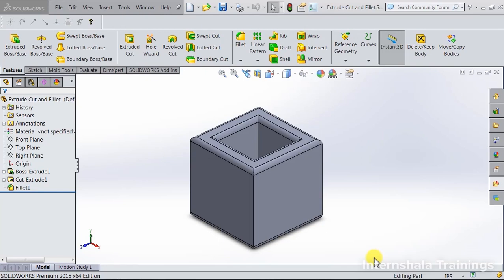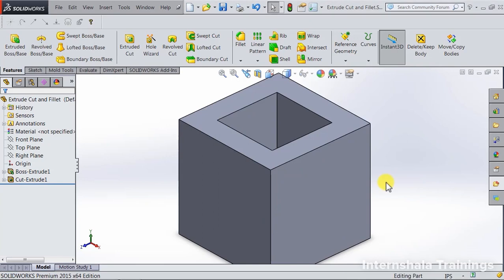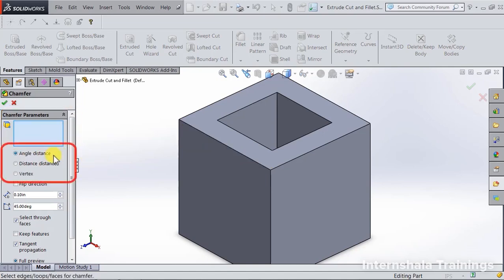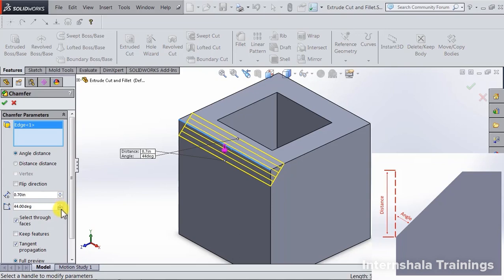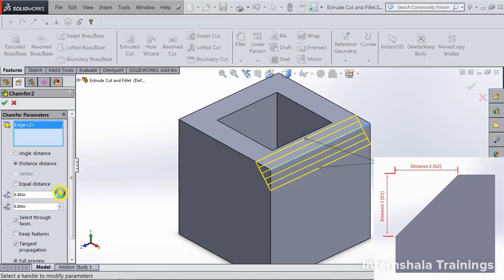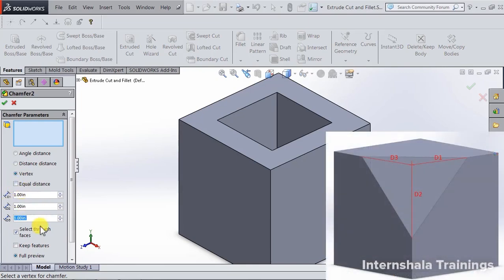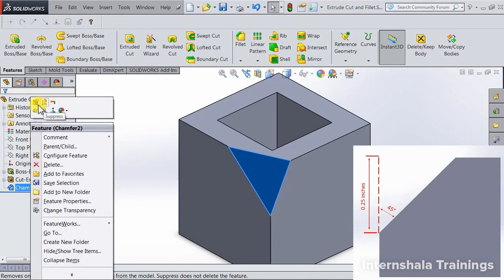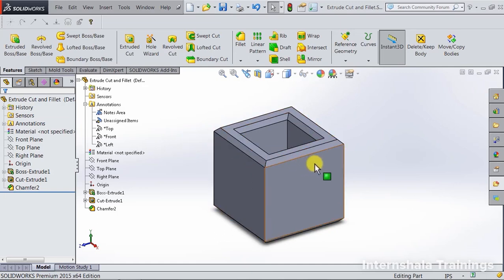M2 T1 V5 applying chamfer 1 mp4